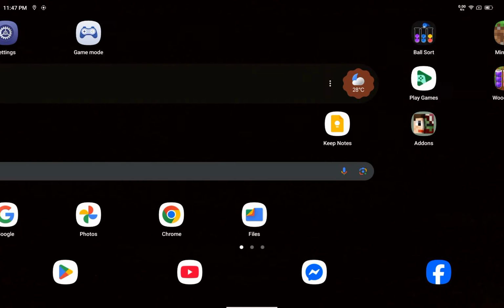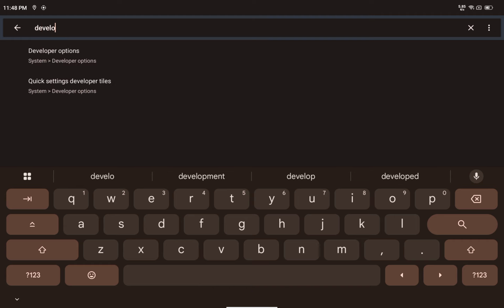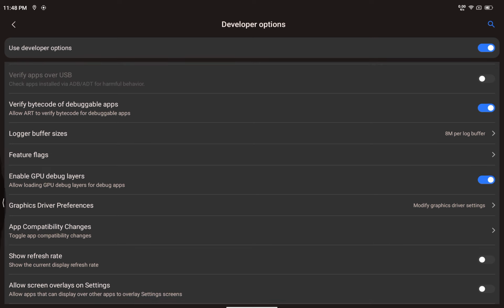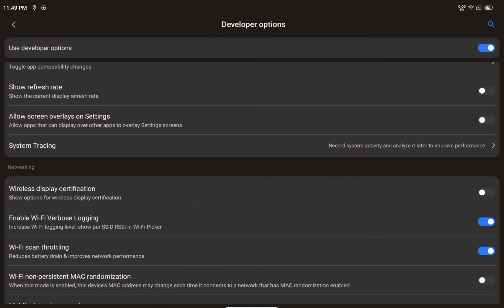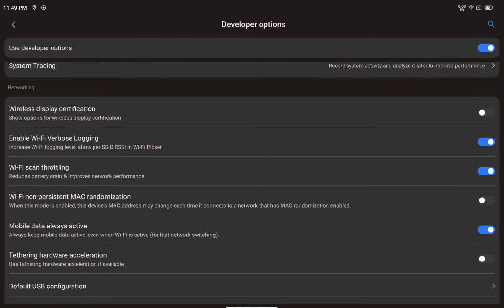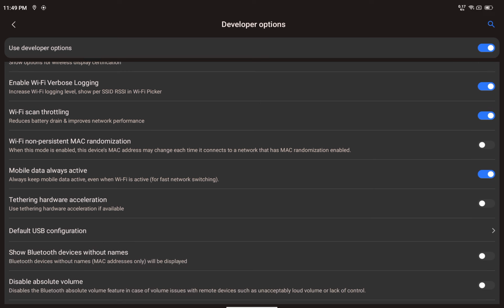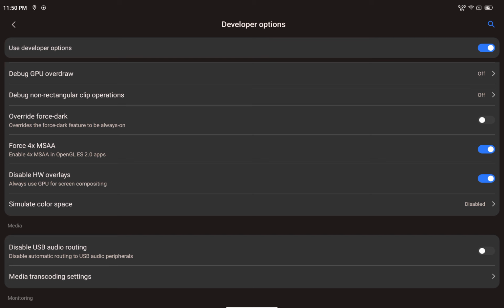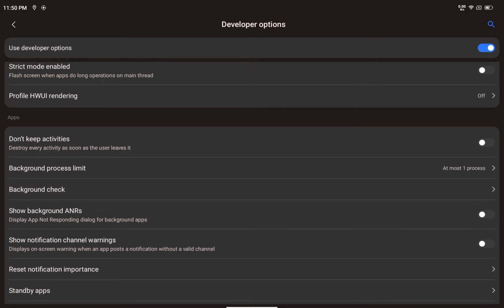This is why you need to open your developer options for better gaming experience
developeroption it helps a lot real!